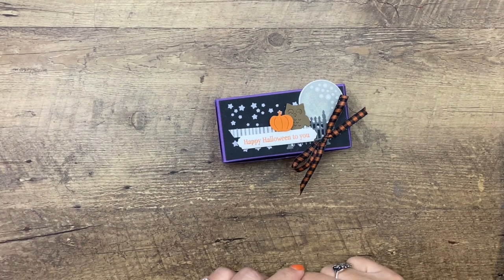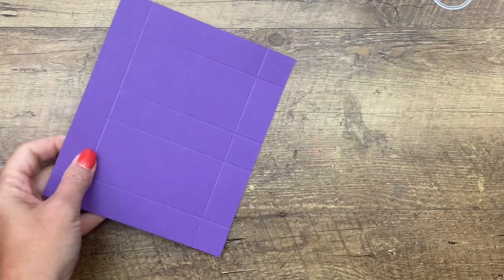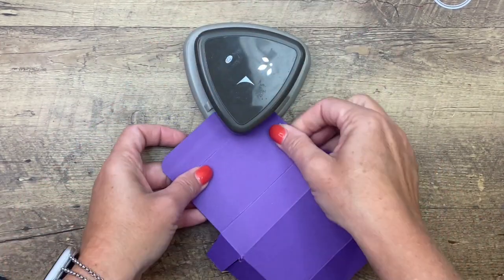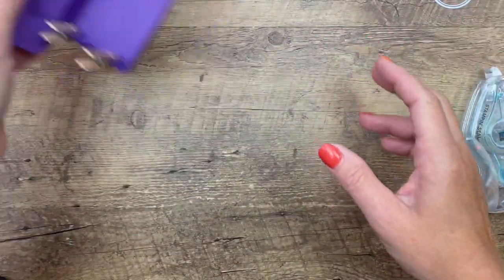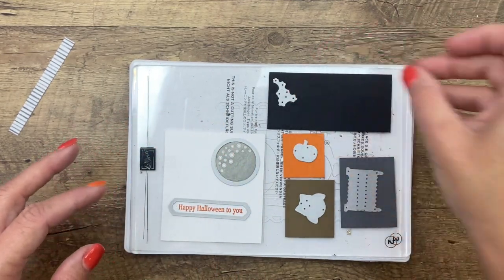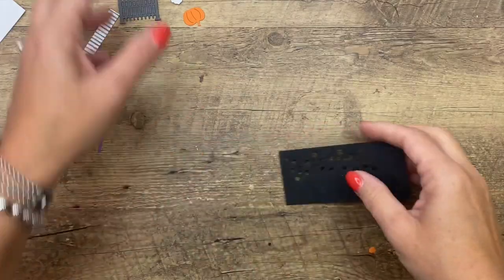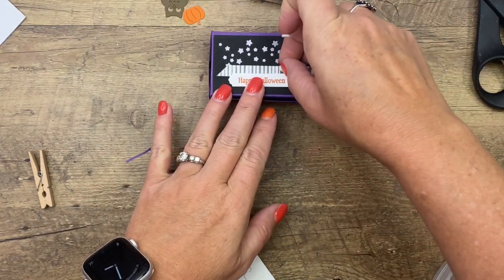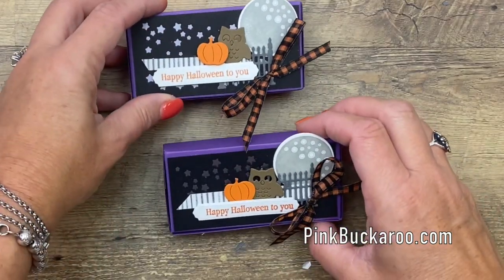Frightfully Cute Reeses Pumpkin Treat Box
Use the Frightfully Cute Bundle to make an adorable treat box that holds the Reeses Halloween Pumpkins.